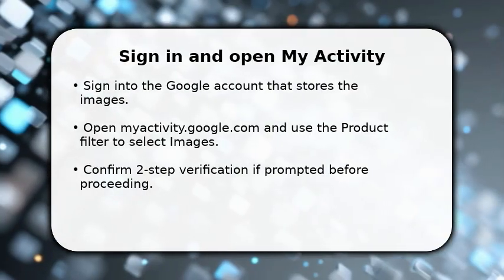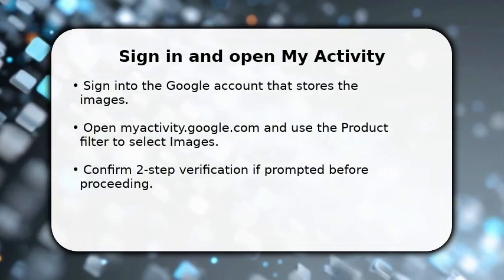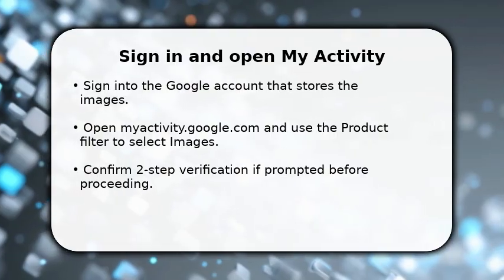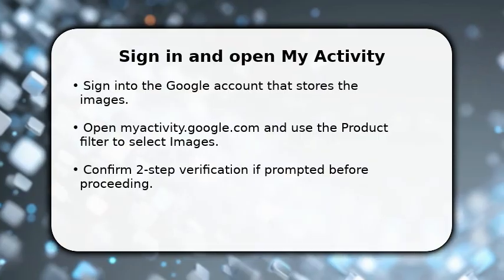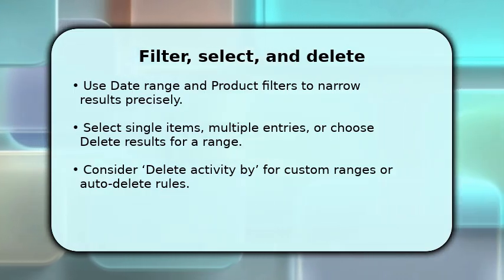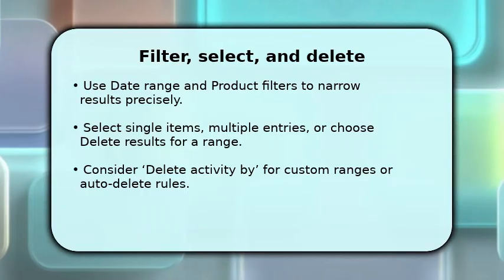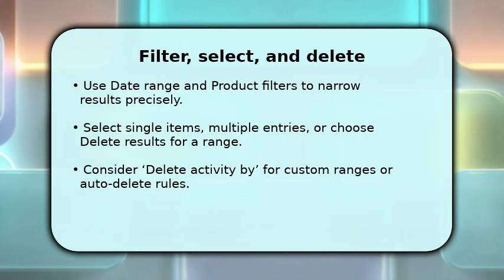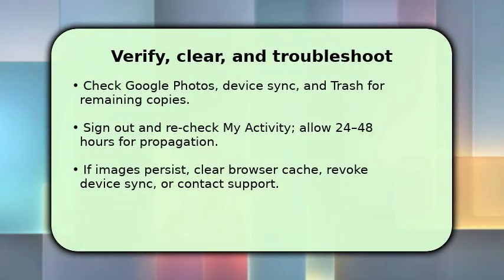How to Delete Google Activity Images - Step by Step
How to Delete Google Activity Images - Step by Step | 🔒 Surfshark VPN Deal — Stay private and secure. $1.99/mo + 3 Months Free ▸

Learn the step-by extricate process of deleting Google Activity images from your account. This video guide provides clear instructions on how to navigate through settings and privacy options, ensuring you can manage your digital footprint effectively.

delete google activity, remove google photos history, google data deletion process, manage online presence, privacy on Google Photos, how to delete images from Google account